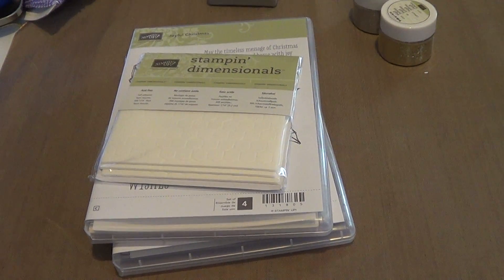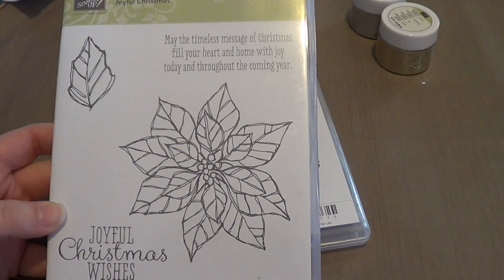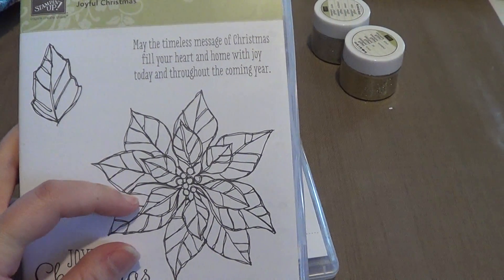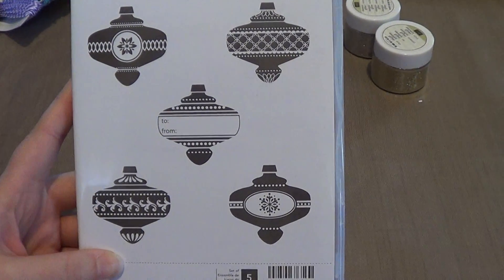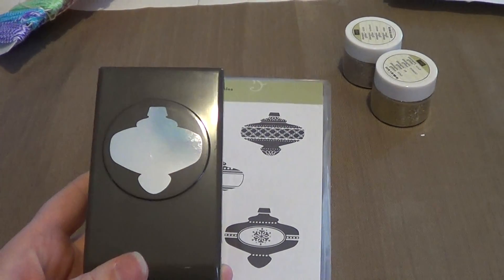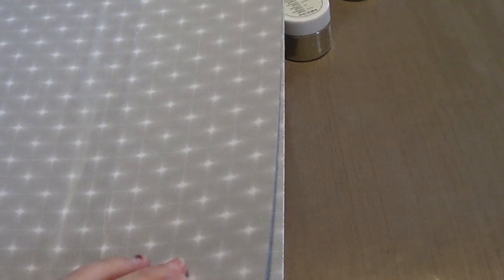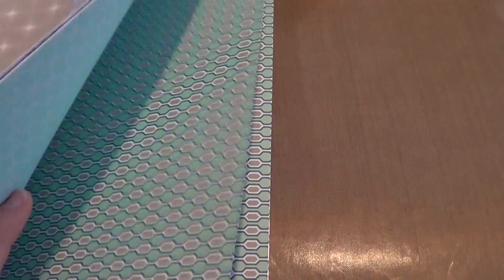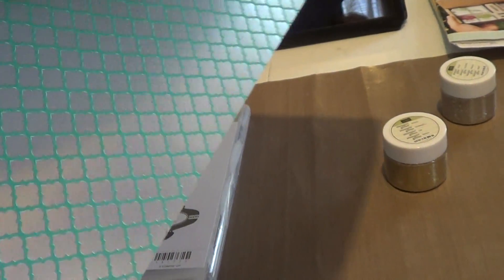Small Stampin' Up Haul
A small Stampin' Up haul from the Holiday catalogue!